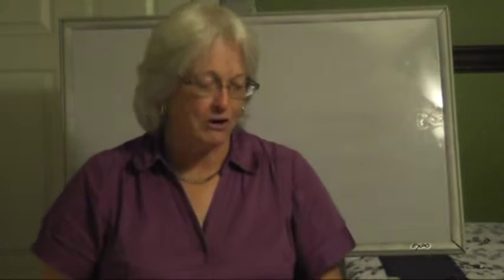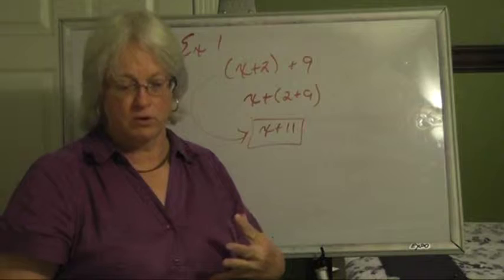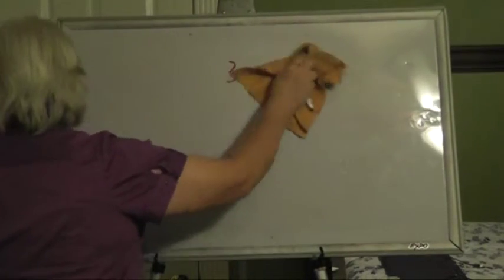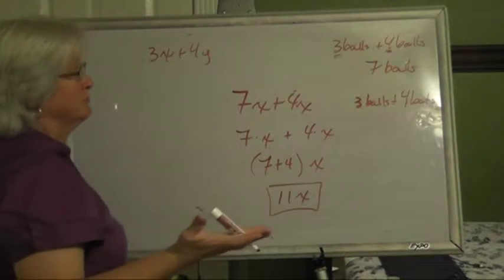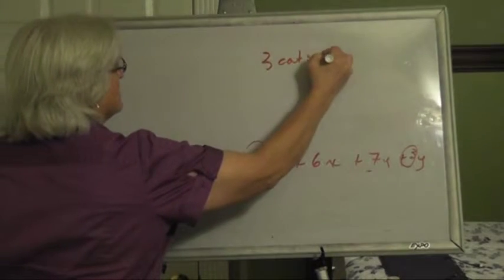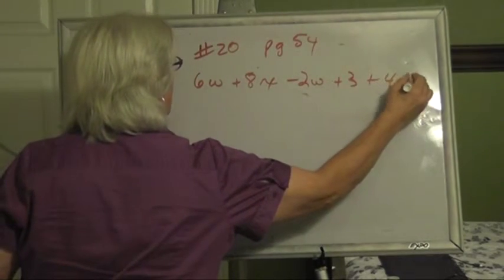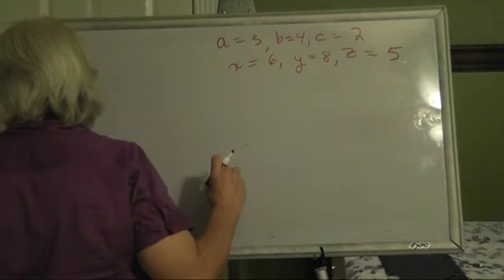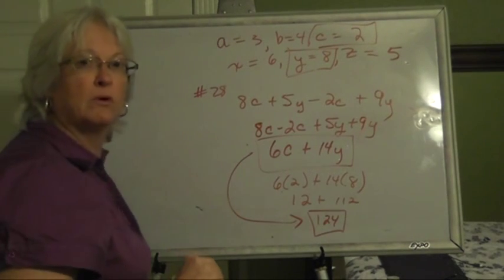Pre Algebra Section 2 5 Simplifying Algebraic Expression